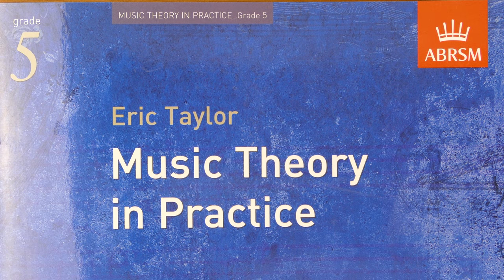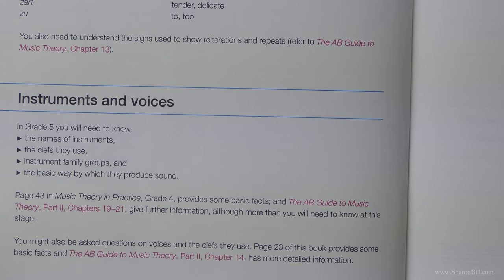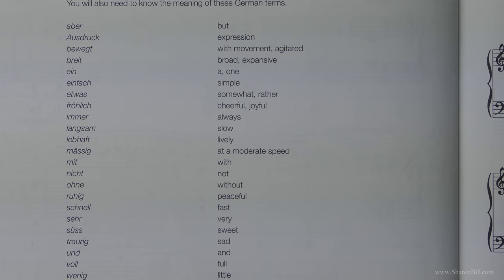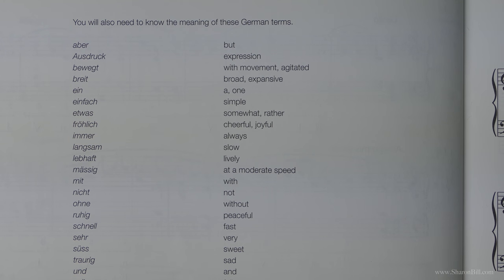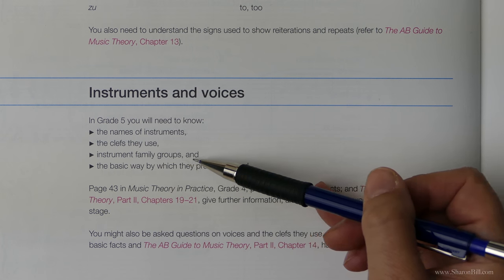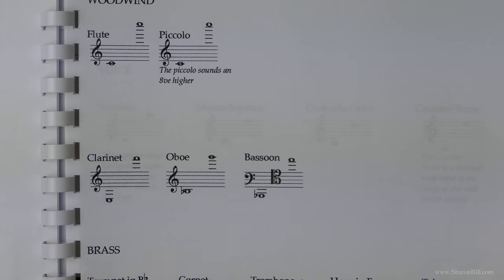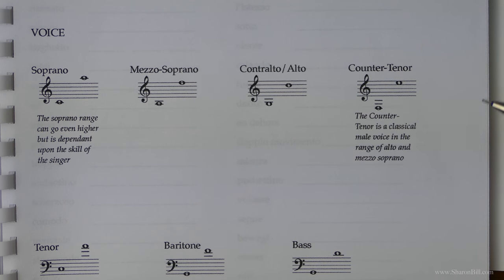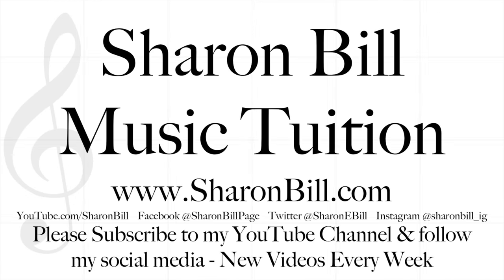ABRSM Music Theory Grade 5 Section L & M Performance Directions, Instruments and Voices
Welcome to my Music Theory Tutorials. In this music theory lesson I explain the twelfth and thirteenth Chapters in ABRSM Music Theory in Practice Grade 5. In this tutorial I give tips on how to best learn and revise the Italian, French and German musical terms and the performance directions and symbols, combining them with the terms and directions also covered in ABRSM Grades 1, 2 , 3 and 4 Music Theory. I also give a general overview of instruments of the orchestra and voice ranges.